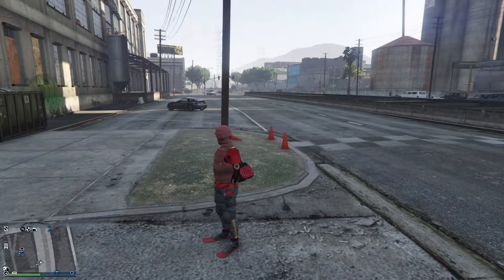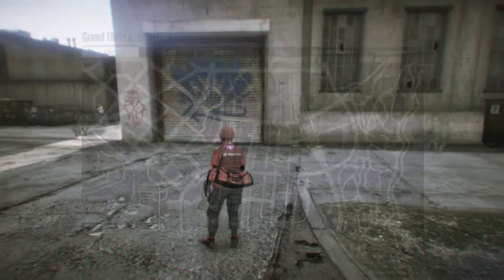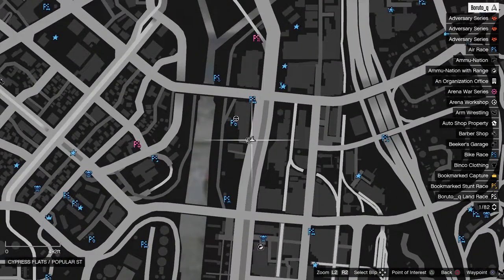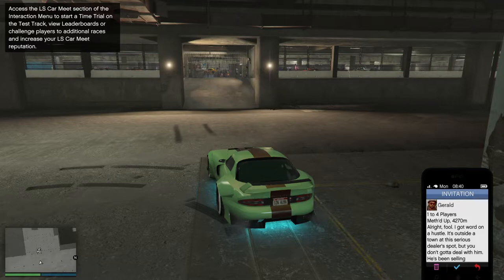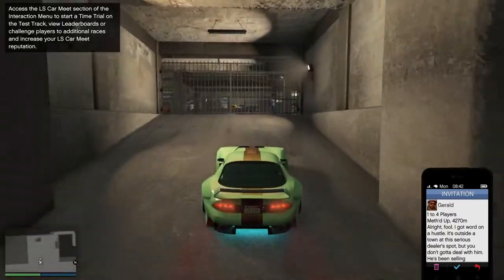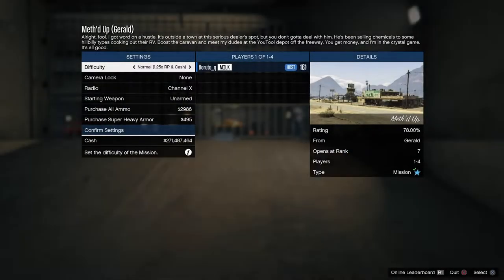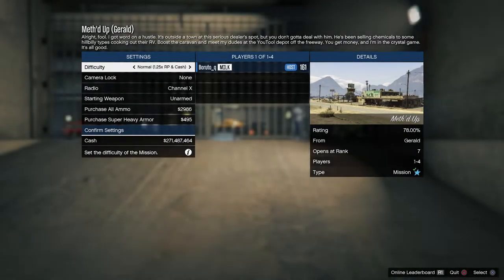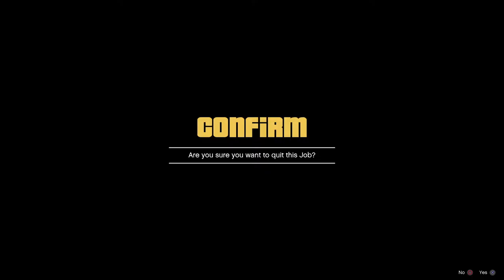*WORKING* SOLO GLITCH OUT METHOD FOR GIVE CARS TO FRIEND IN GTA 5 ONLINE (Los Santos Tuners DLC)